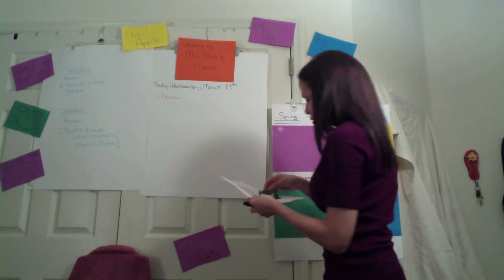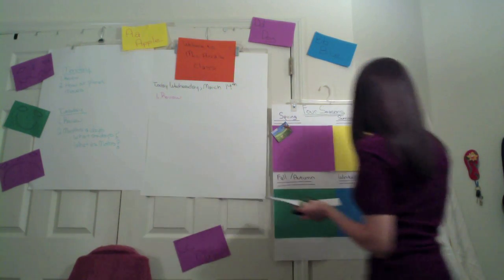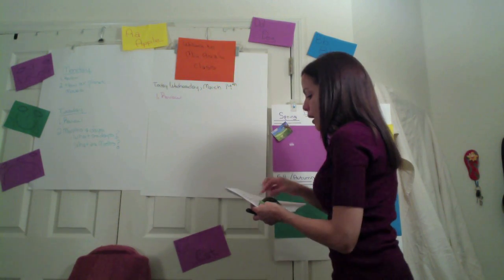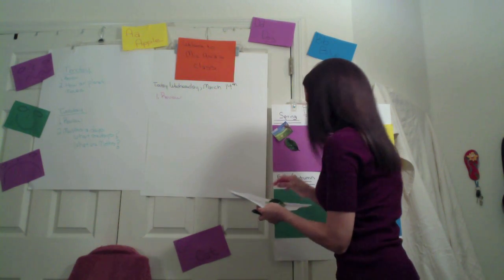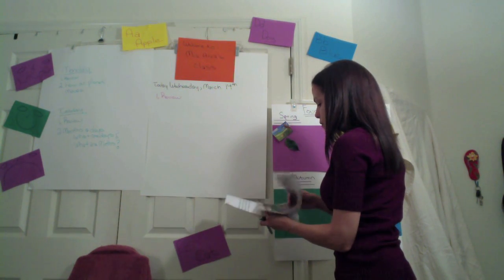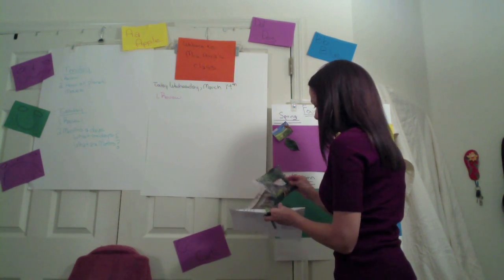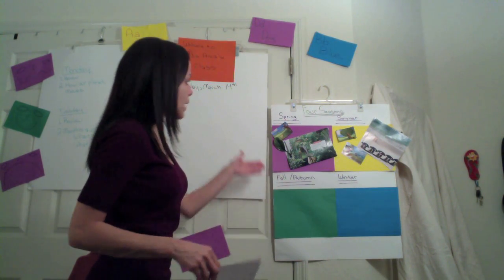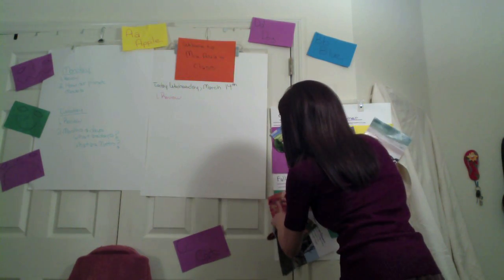Four Seasons 1st Grade Lesson Plan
Lesson Plan Class Project